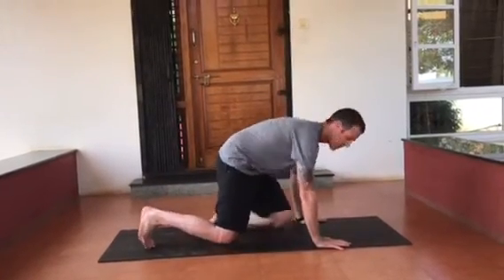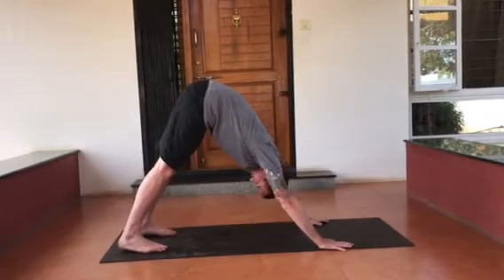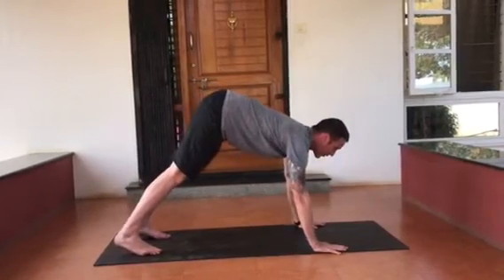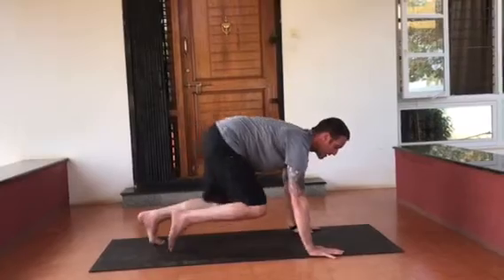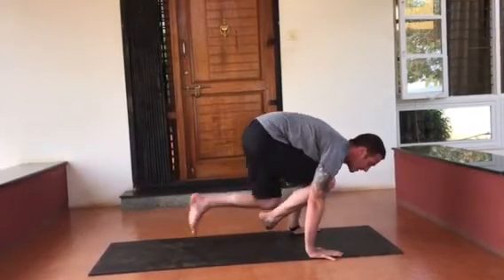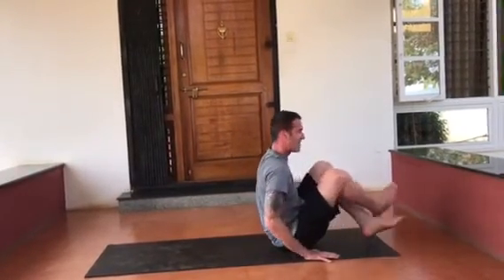"Jumping through" in Ashtanga yoga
Jumping through can be done in a simple way. This will take some practice. take downward dog come slightly forward, cross your legs one at a time, press into your arms and swing your center of gravity through your arms. If you lose your arms(pressing)when you start to come forward try it again. Practice takes effort and some of these difficult movements take time and consistency so keep at it🖤🙏🏽